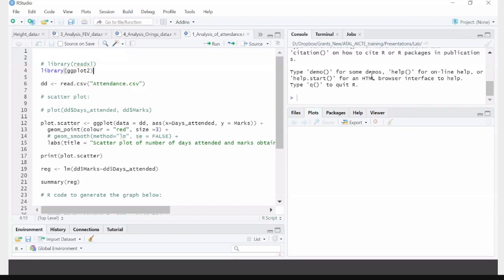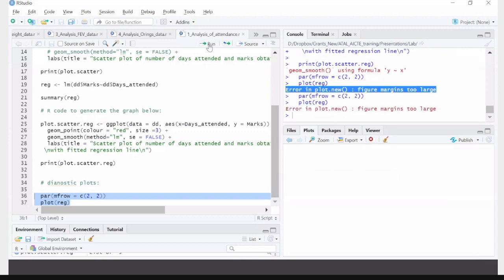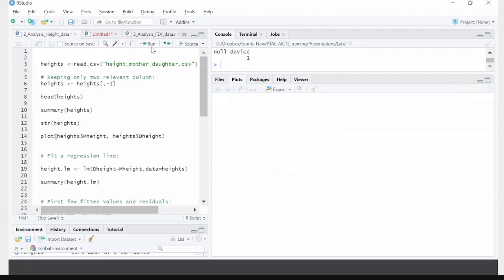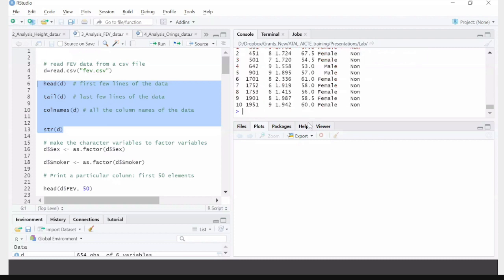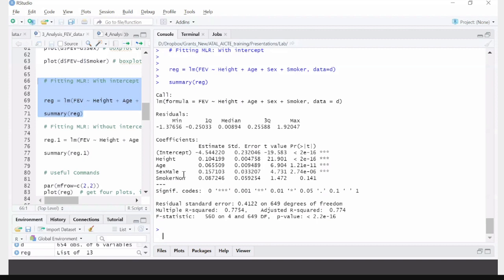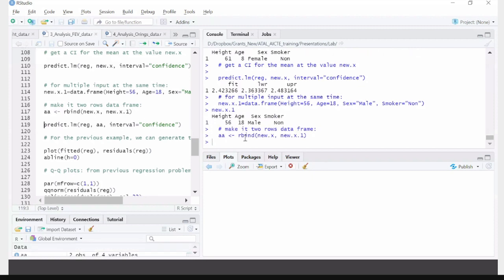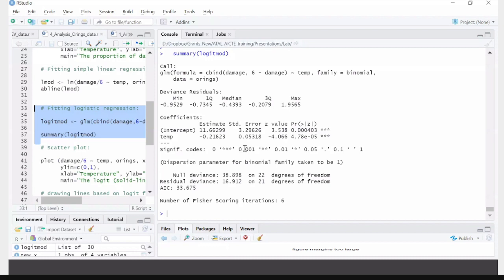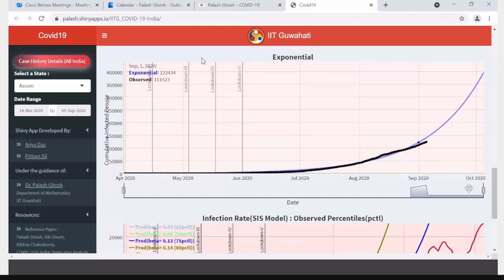FDP | Data Analysis Using Different Regression | Hand-On